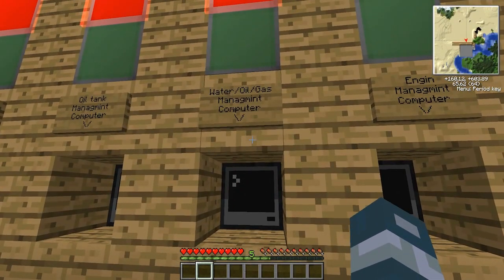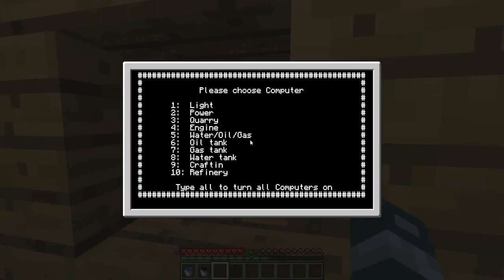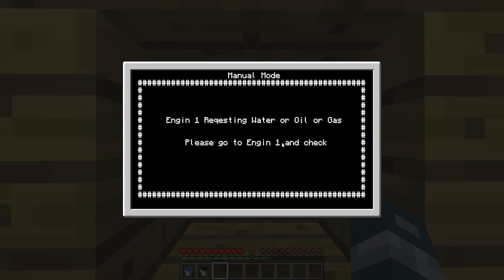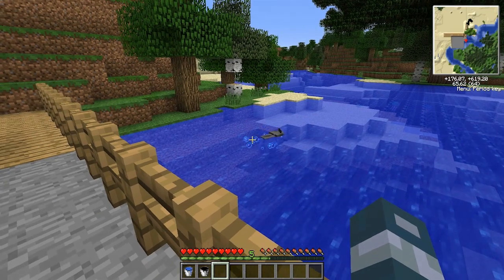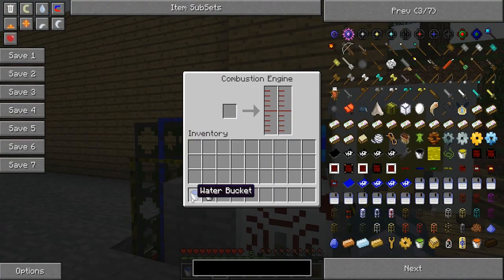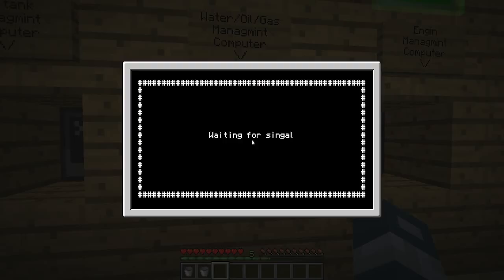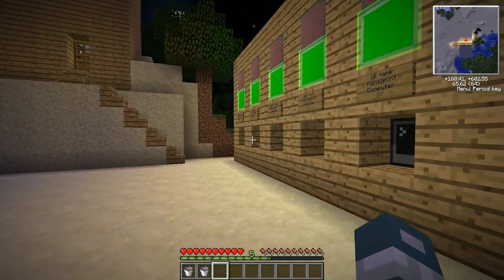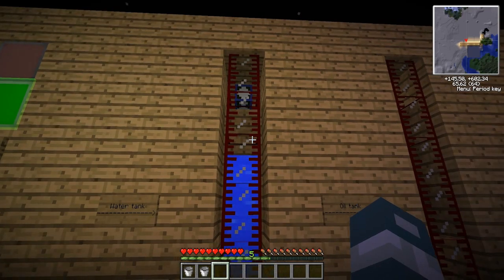Computer Craft and BuildCraft working together part 2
Sorry it took so long I was fixing some bugs and the upload took for ever. I forgot to say that I have Computer Craft 1.2 not 1.3 going to have to wait for the update to happen on the Technic pack. like I said this map is not finished yet and the computer craft code may change. I will put a full tutorial out for this in the futuer and will show the background work. So any question you all have please ask I will do my best to anwser. Here are the people who inspired me to this video and this map so I would like to thank them all. Also I added the link where you can download the Technic pack. If anything you guys have suggestions for this video that needs improving on let me know. Also I know there is spelling mistake in the world

yogscast

BuildCraft SpaceToad

Technic 6 is what I used to install all the mods

COMPUTERCRAFT dan200

Direwolf20